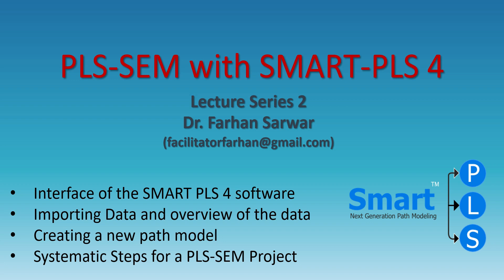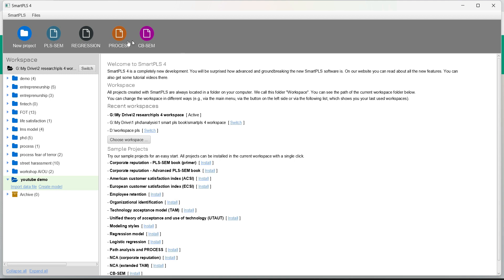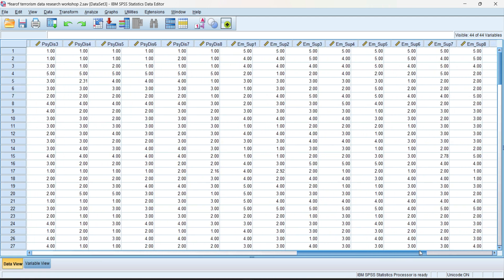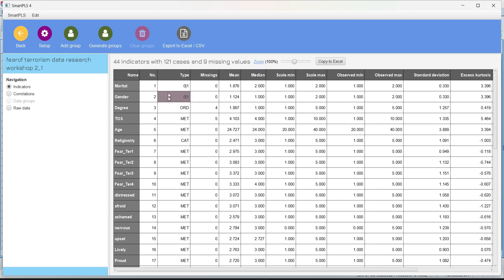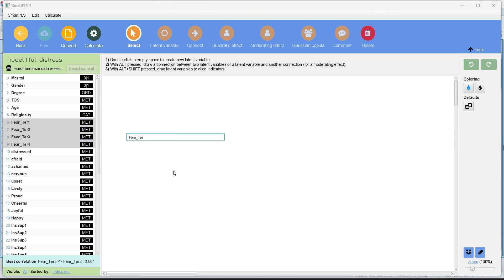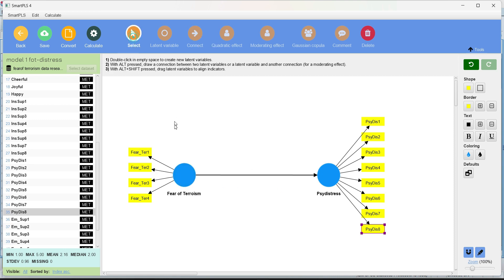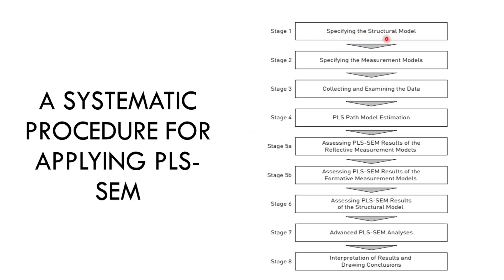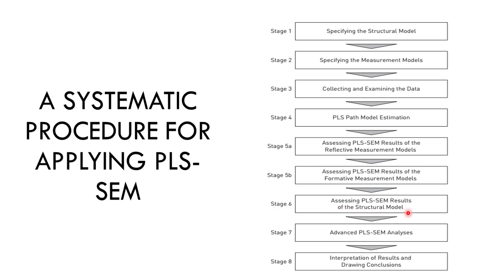SMARTPLS 4 Lecture 2, Interface, importing data, creating a path model, basic steps of PLS SEM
This lecture is part of a series on structural equation modeling (SEM) using SmartPLS 4. In this lecture, we will discuss the following topics related to the SmartPLS 4 interface and the basic steps of PLS SEM:

~Interface: How to navigate the SmartPLS 4 interface.
~Importing data: How to import data into SmartPLS 4.
~Creating a path model: How to create a path model in SmartPLS 4.
~Basic steps of PLS SEM: The basic steps of PLS SEM.
We will also use a real-world data set to illustrate these concepts.

The target audience for this lecture is researchers who are new to SEM using SmartPLS 4. This lecture will provide a basic understanding of the SmartPLS 4 interface and the basic steps of PLS SEM.

Here are some of the key takeaways from this lecture:

The SmartPLS 4 interface is divided into three main areas: the project explorer, the path diagram, and the results viewer.
~Data can be imported into SmartPLS 4 in a variety of formats, including CSV, Excel, and SPSS.
~A path model is a graphical representation of the relationships between the constructs in a SEM model.
The basic steps of PLS SEM are: 1) pre-processing the data, 2) estimating the measurement model, 3) estimating the structural model, and 4) assessing the overall model fit.
I hope this summary is helpful! Let me know if you have any other questions.

Here are some additional details about the topics discussed in the lecture:

~Interface: The SmartPLS 4 interface is divided into three main areas: the project explorer, the path diagram, and the results viewer. The project explorer is used to manage the files and folders in a ~SmartPLS project. The path diagram is used to create and visualize the path model. The results viewer is used to view the results of the SEM analysis.
Importing data: Data can be imported into SmartPLS 4 in a variety of formats, including CSV, Excel, and SPSS. The data should be in a rectangular format, with one variable per column and one observation per row.
~Creating a path model: A path model is a graphical representation of the relationships between the constructs in a SEM model. The constructs are represented by boxes, and the relationships between the constructs are represented by arrows. The arrows can be either unidirectional or bidirectional.
~Basic steps of PLS SEM: The basic steps of PLS SEM are: 1) pre-processing the data, 2) estimating the measurement model, 3) estimating the structural model, and 4) assessing the overall model fit.